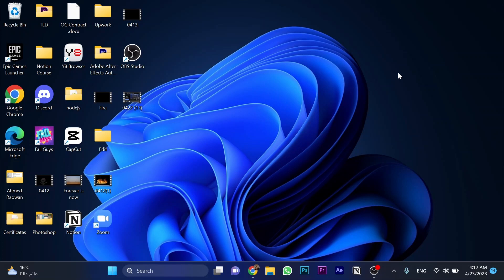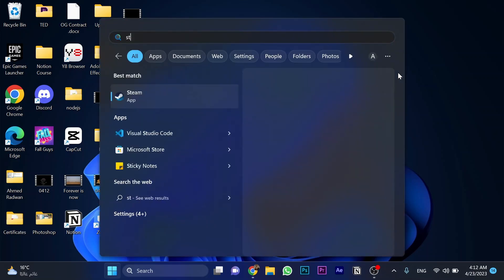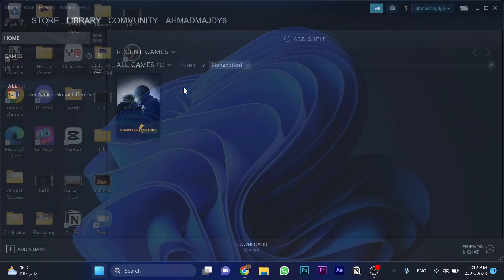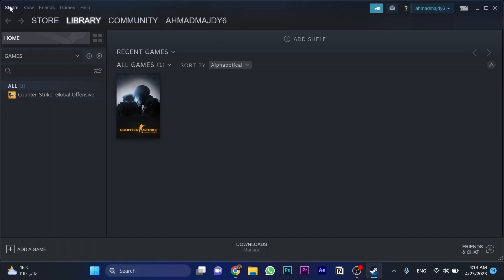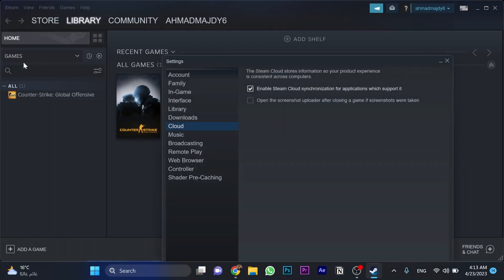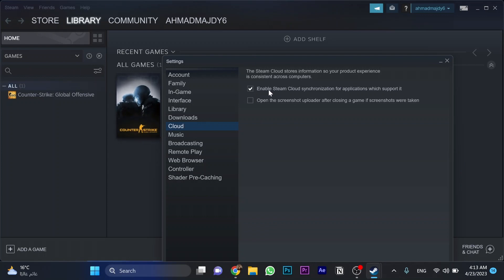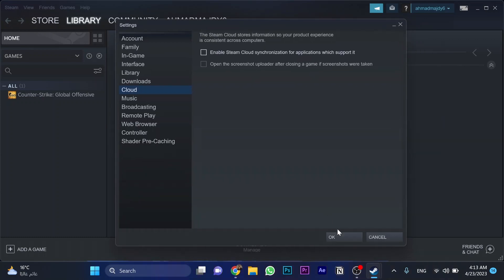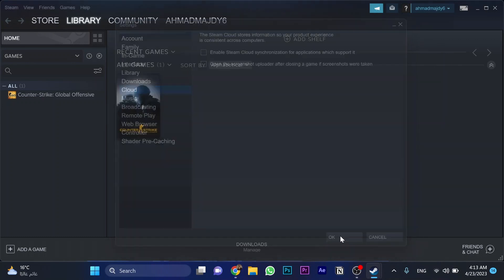How To Delete/Restore Steam Cloud Saves (2023)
How to delete/restore Steam cloud saves is covered in this video.